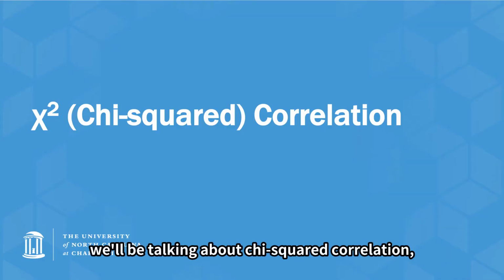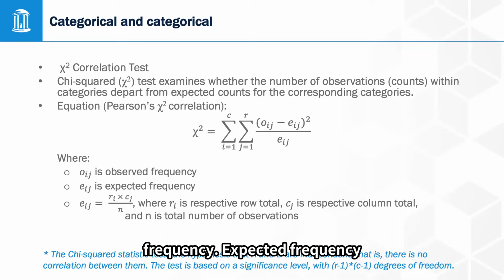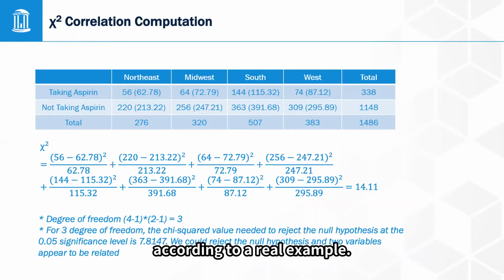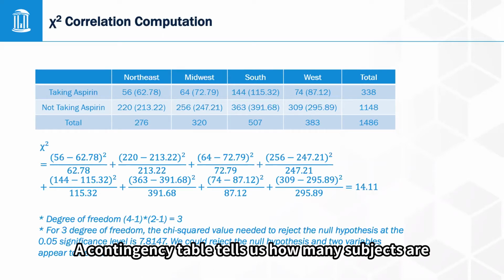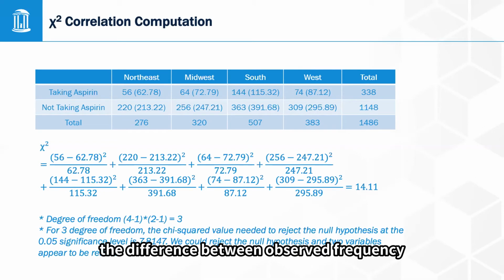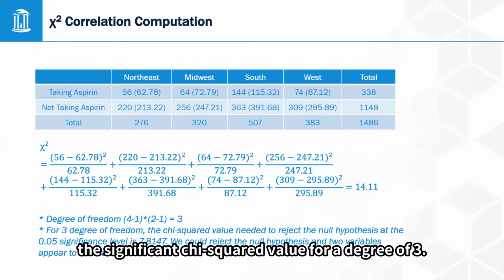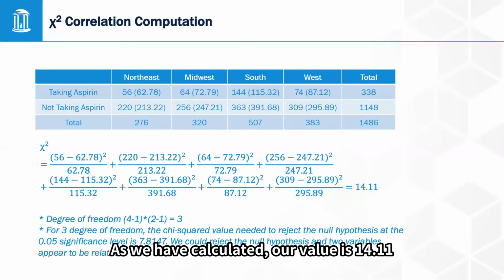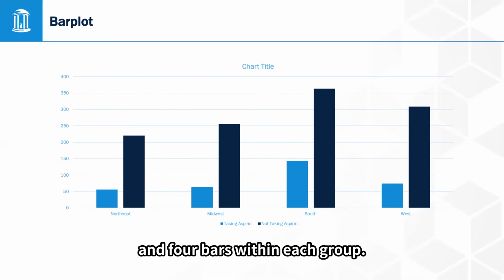ENABLE - Data Mining | Bivariate Analysis part 4